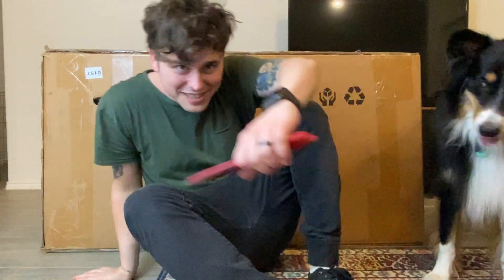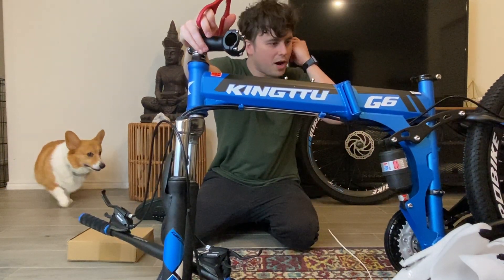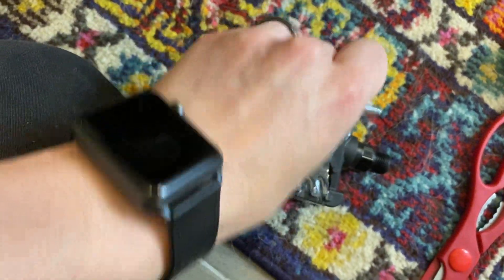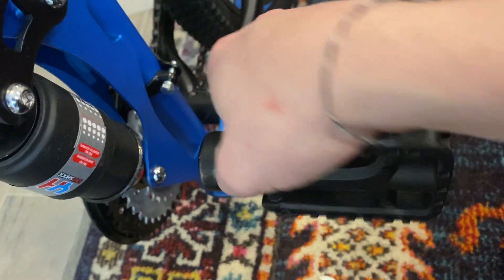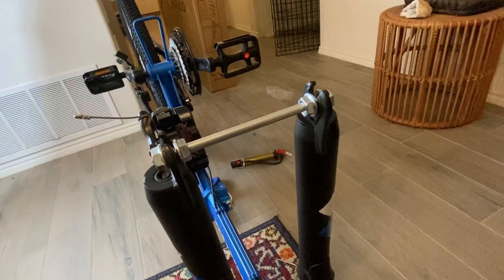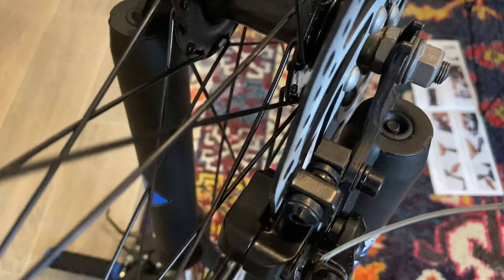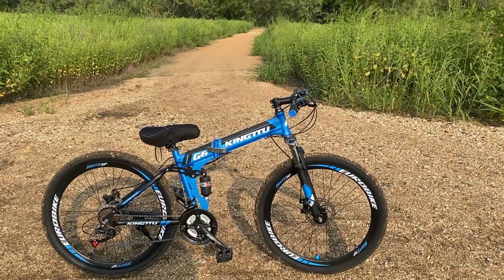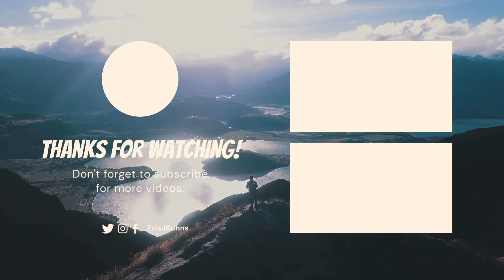Foldable Eurobike | Unboxing, Assembly & Review!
I was in Seattle this past week so I couldn’t film a new Urban Skate Spots episode. However, I did film this review a couple months ago on a mountain bike THAT FOLDS which blew my mind and I’m finally getting to post this. If you’re considering getting a new mountain bike that’s also inexpensive and easy to store, check this video out!

Army Green

0:22 - Chapter 1: Unboxing the Foldable Eurobike
2:58 - Chapter 2: Assembly of Foldable Eurobike
8:23 - Chapter 3: Test Ride/Review of Amazon Eurobike